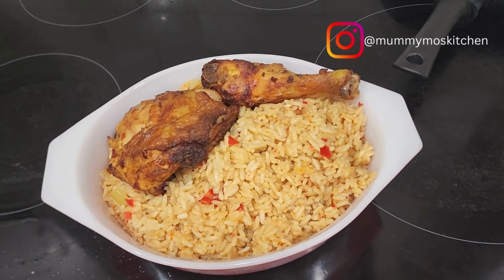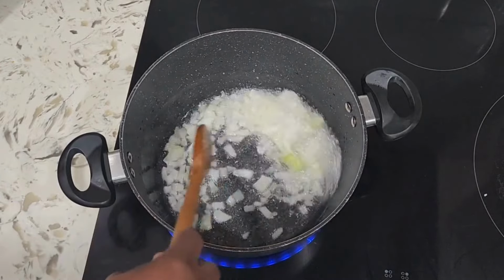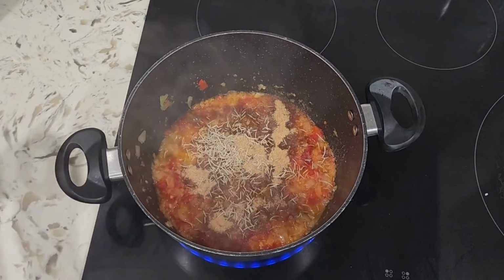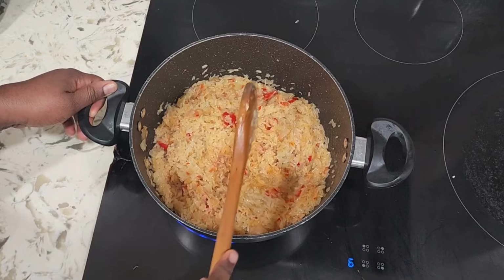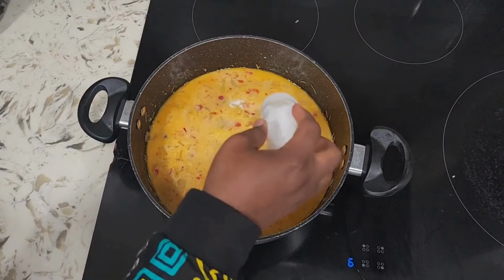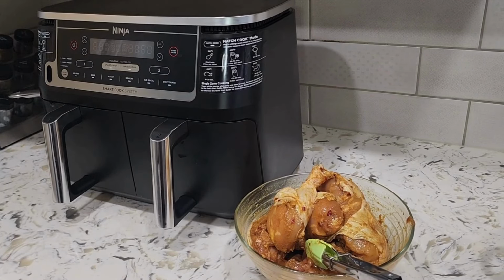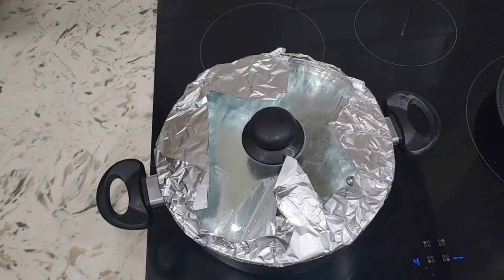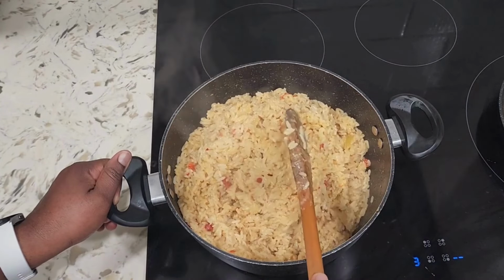THE BEST COCONUT RICE RECIPE EVER | NIGERIAN COCONUT RICE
Here is how I make my delicious and aroma filled coconut rice.

Ingredients
4 cups of rice
3 tbsp of coconut oil
1/2 medium sized onions (chopped)
Pepper mix (3 red bell pepper, 2 scotch bonnet pepper, ginger root (thumb size) and 1 medium sized onions)
2 tbsp crayfish (blended)
1 tbsp of rosemary
Salt
1 cube of chicken seasoning
1 tsp Garlic powder
Coconut milk
1 cup of water